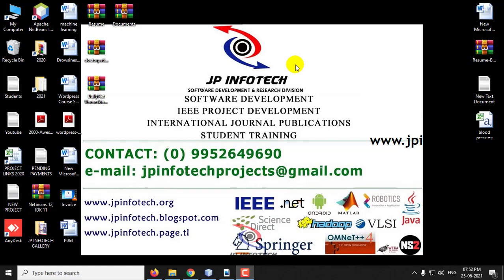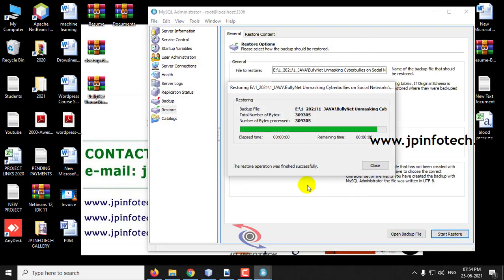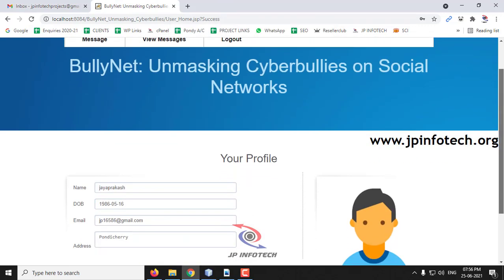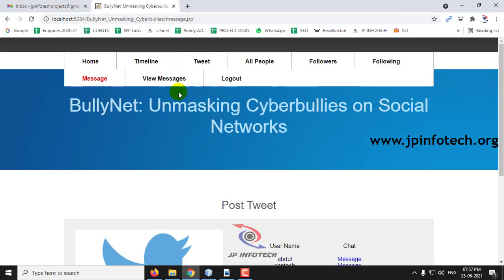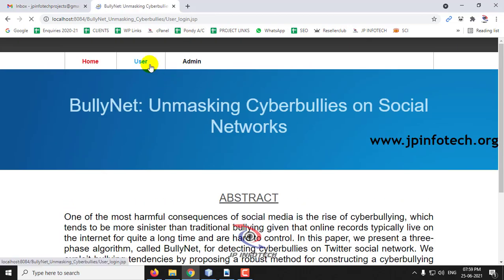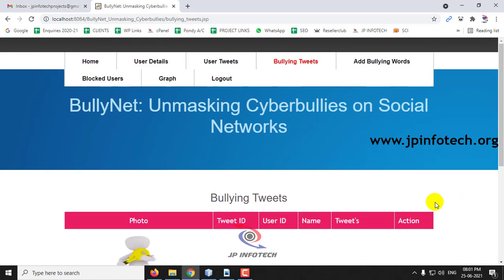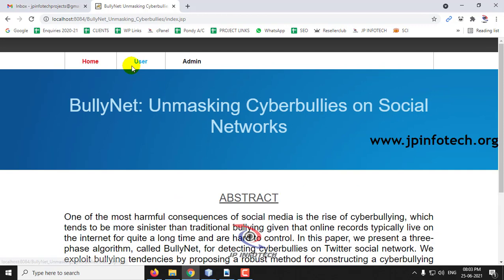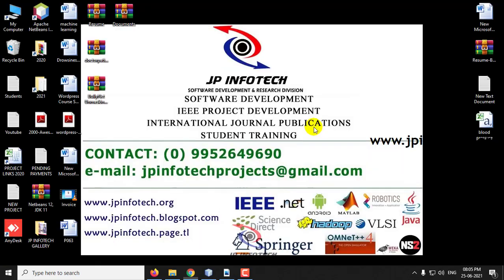BullyNet: Unmasking Cyberbullies on Social Networks | Java Final Year IEEE Project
BullyNet: Unmasking Cyberbullies on Social Networks | Java IEEE Project.

🚀IEEE Base Paper Title: BullyNet: Unmasking Cyberbullies on Social Networks.
💡Implementation Code: JAVA.
🖥️Frontend: JSP, HTML, CSS, JavaScript.
🛢️Database: MYSQL.
🛠️IDE Tool: NETBEANS 8.2.
💰Cost (In Indian Rupees): Rs.3000/

📘IEEE Base paper Abstract:
One of the most harmful consequences of social media is the rise of cyberbullying, which tends to be more sinister than traditional bullying, given that online records typically live on the Internet for quite a long time and are hard to control. In this article, we present a system called BullyNet, for detecting cyberbullies on Twitter social network. We exploit bullying tendencies by proposing a robust method for constructing a cyberbullying signed network (SN). We analyze tweets to determine their relation to cyberbullying while considering the context in which the tweets exist in order to optimize their bullying score. We also propose a centrality measure to detect cyberbullies from a cyberbullying SN and show that it outperforms other existing measures. We experiment on a data set of localhost tweets, and our results show that the proposed approach can detect cyberbullies with high accuracy while being scalable with respect to the number of tweets.

📚REFERENCE:
Aparna Sankaran Srinath , Hannah Johnson, Gaby G. Dagher , and Min Long, “BullyNet: Unmasking Cyberbullies on Social Networks”, IEEE TRANSACTIONS ON COMPUTATIONAL SOCIAL SYSTEMS, VOL. 8, NO. 2, APRIL 2021.